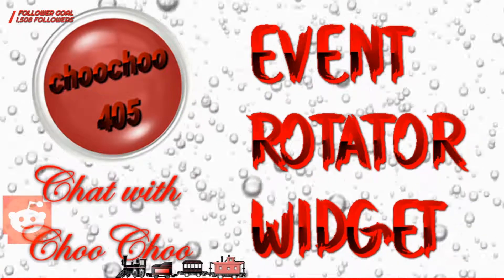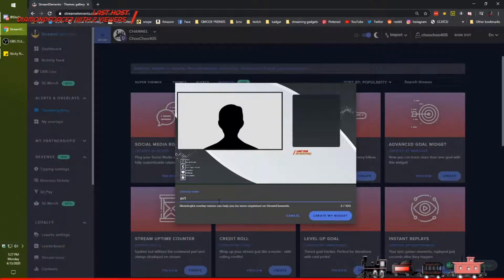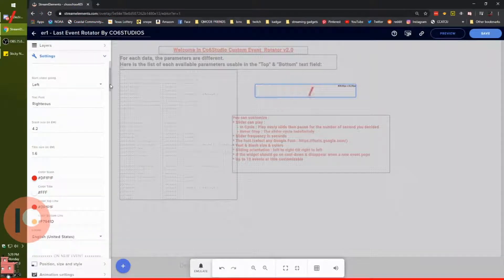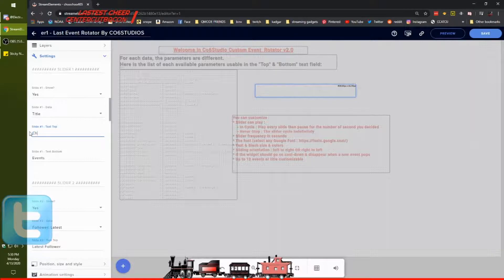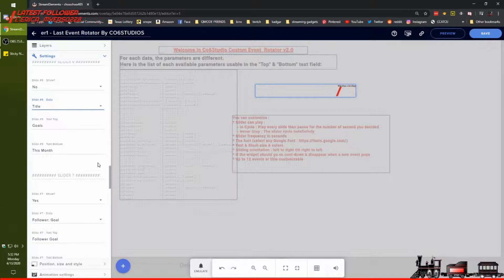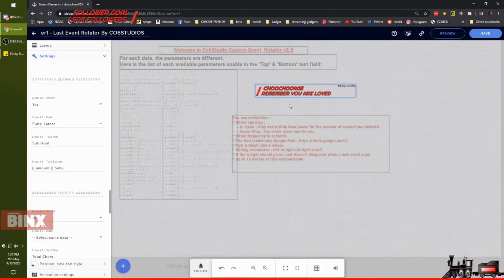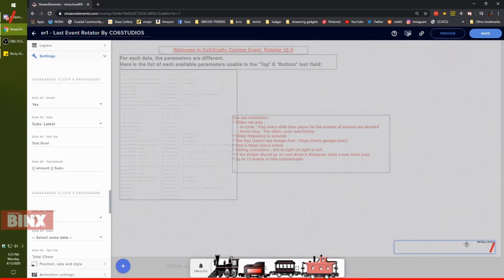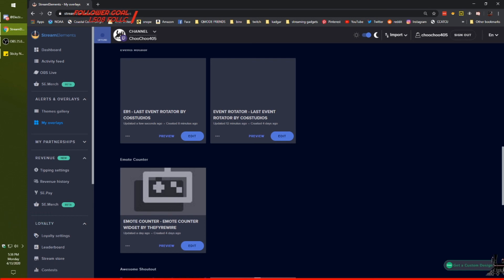Event Rotator Widget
How To Customize and Set up the StreamElements Event Rotator Widget for your Stream.